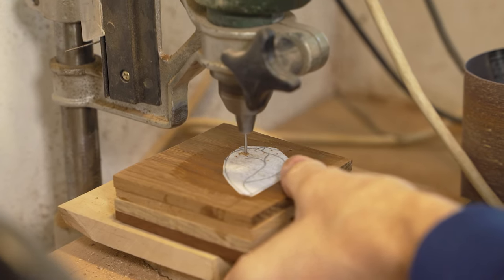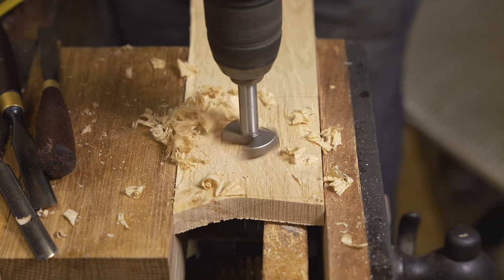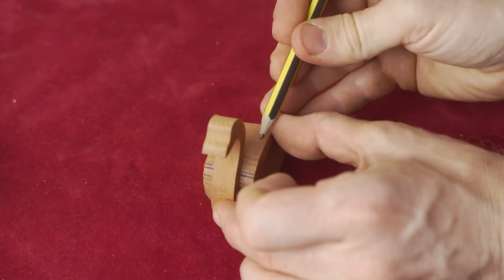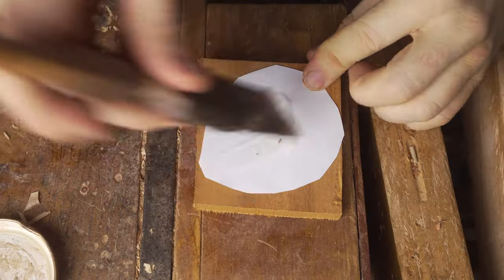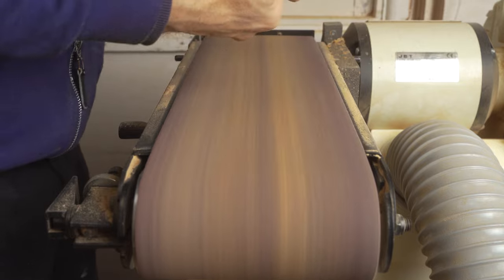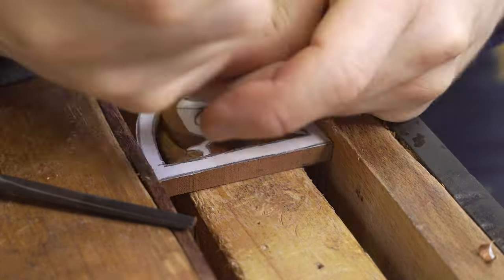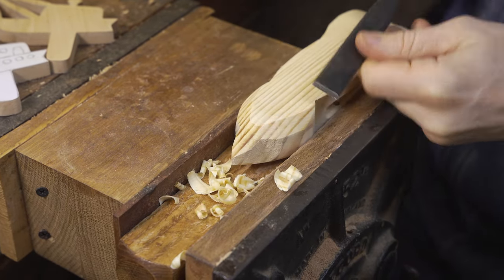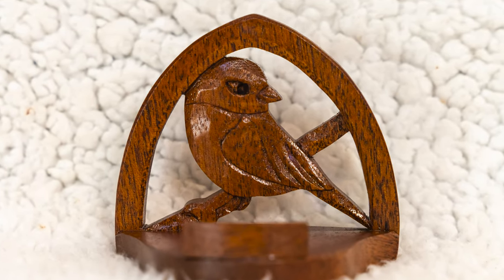Wood craft projects. Birds.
A demonstration and explanation of the process used to make a variety of different bird themed projects in wood. At our family workshop we design and make a wide variety of different gift items in wood. We love to share the process with you all and hope it inspires you to have a go at making your own gift items in wood.

To make these items we make use of small scraps of wood, as well as larger pieces of reclaimed timber. We make use of our pillar drill, scroll saw, band saw and handcarving chisels and gouges.

These are a selection of our favourite bird themed wood craft projects.

Remember to check out our full scroll saw playlist to learn all about the different projects and techniques you can use to learn how to use the scroll saw.

If you have any questions about scroll sawing, wood carving or need any help to learn or improve your wood carving remember to put a comment in the comments section and we will do our best to help. We hope you enjoy the demonstration, it's a pleasure to share the work we do here at The Lovespoon Workshop.